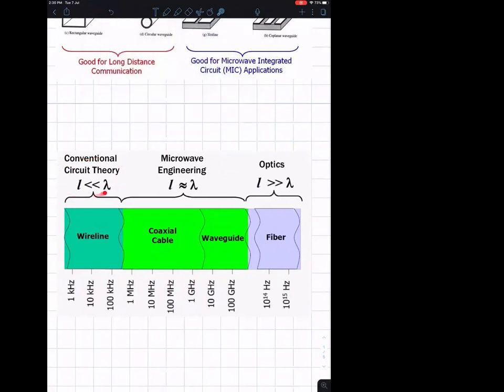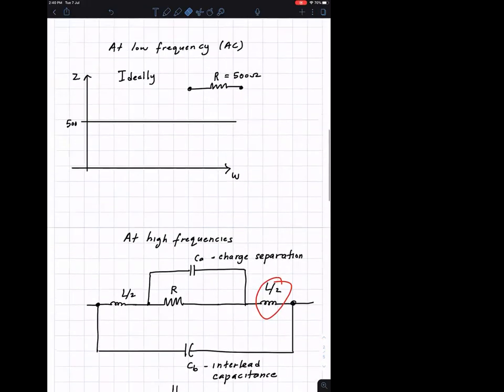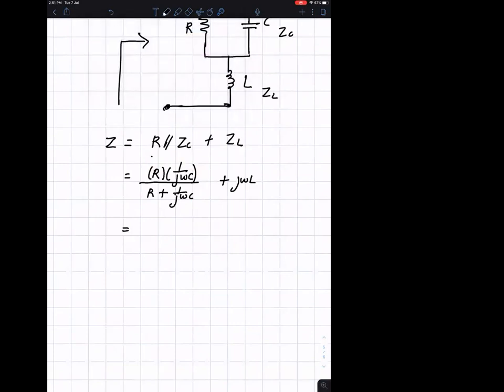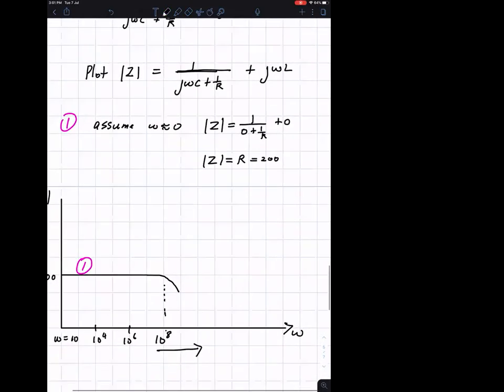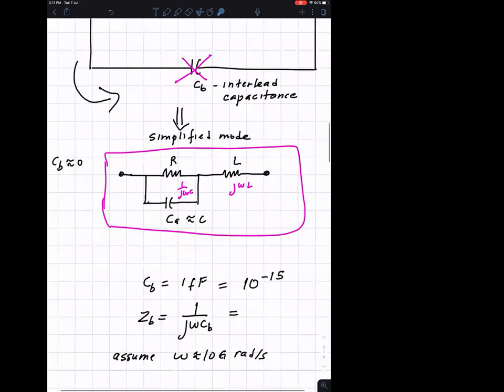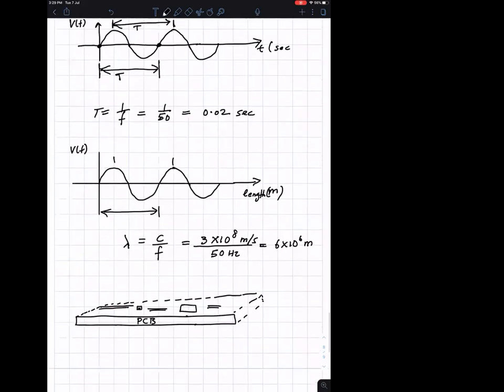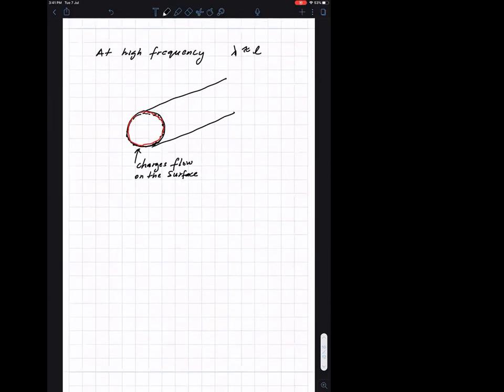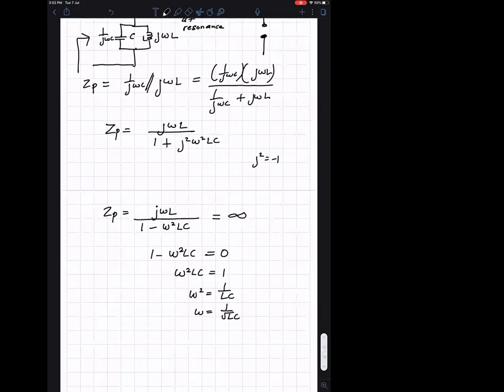Online Class 1 - RF and Microwave Electronics, Faculty of Engineering, AIMST University.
Online Class 1 - Live recording Online Class 2 - Live recording - 07/07/2020

This course is one of technical elective courses for the degree in electrical and electronics engineering courses. This course covers the principles of The RF and Microwave Circuits design, test and optimization. It is an introduction to RF and microwave circuit design and analysis techniques, with particular emphasis on design and optimization of RF and Microwave circuits. An integrated laboratory experience provides exposure to fundamental measurement techniques for device and circuit characterization at microwave frequencies. Students will develop an enhanced understanding of circuit design and analysis principles as applied to modern high-frequency active and passive circuits, as well as gain familiarity with design techniques for both hands-on analysis and computer-aided design. An appreciation for basic measurement techniques for characterization of microwave active and passive devices, circuits, and systems through laboratory experiments will also be emphasized.